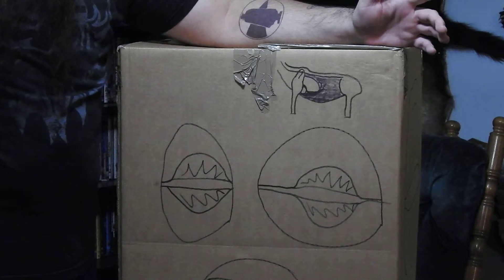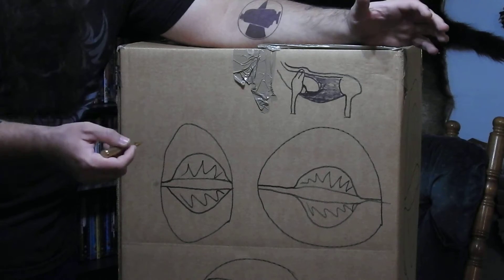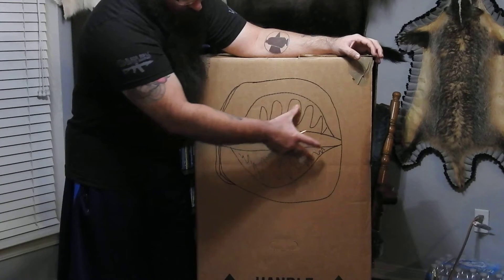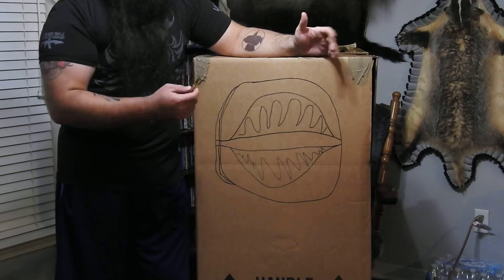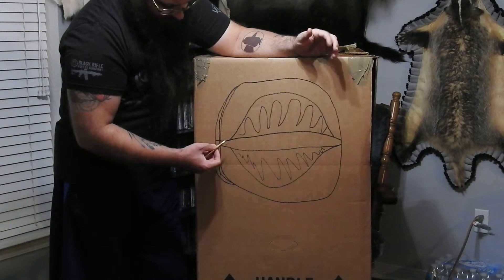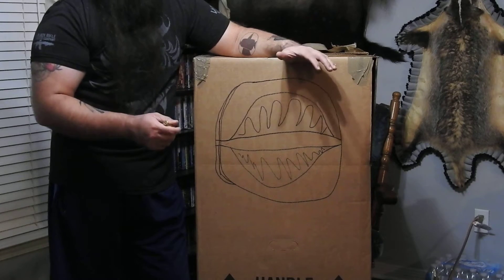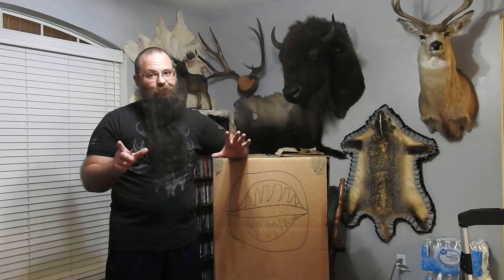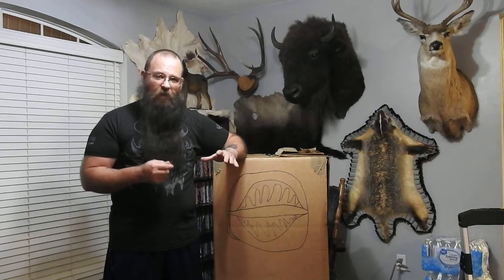Match bullets for hunting part 2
Discussing match bullets for long range hunting. Terminal ballistics, external ballistics, bullet construction, and shot placement.